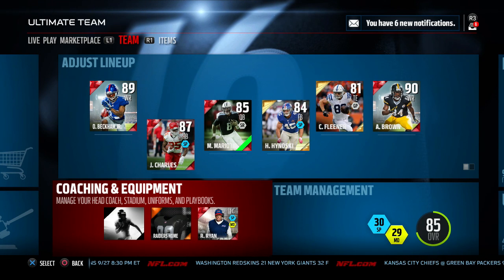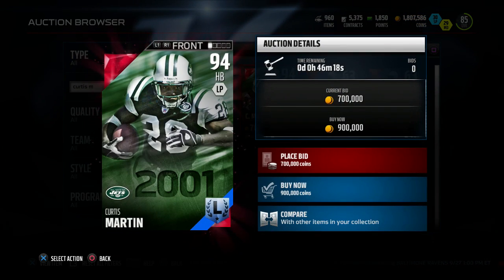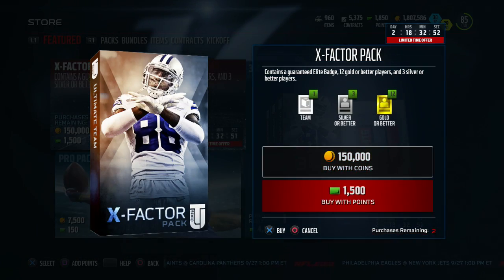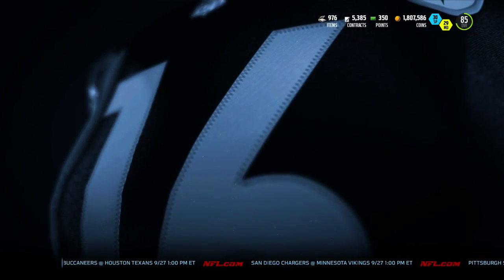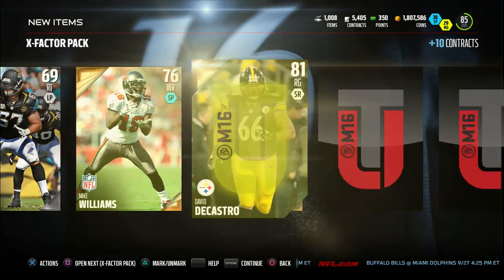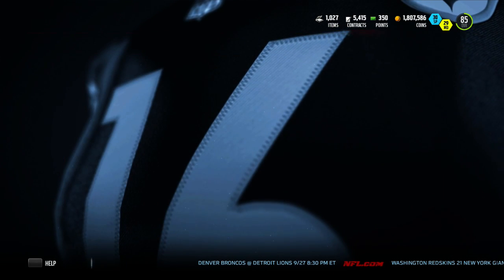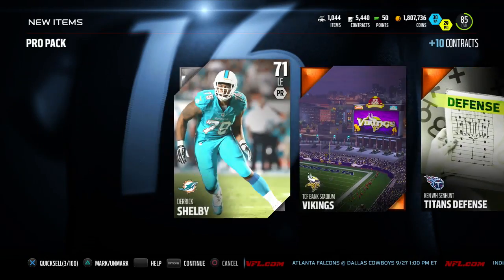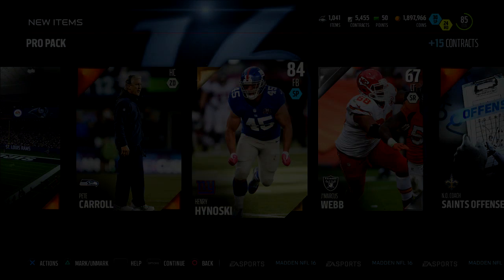Madden 16 Ultimate Team - X Factor Bundle Opening - CLUTCH PRO PACK OMG 200K!